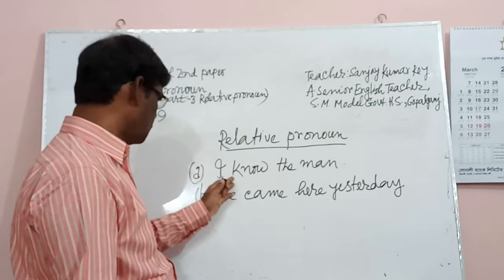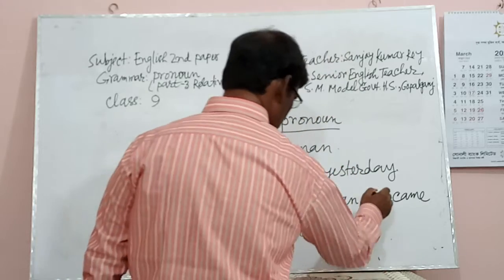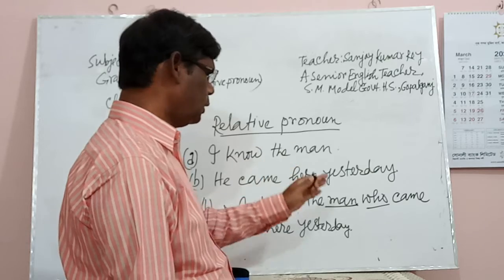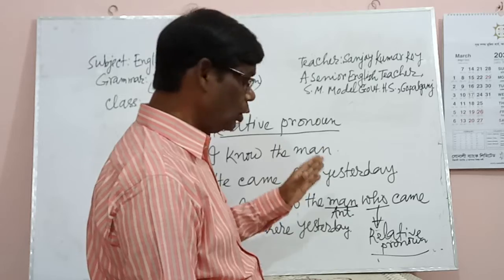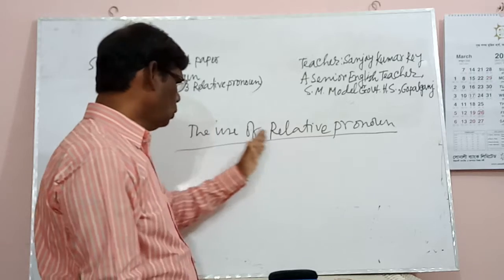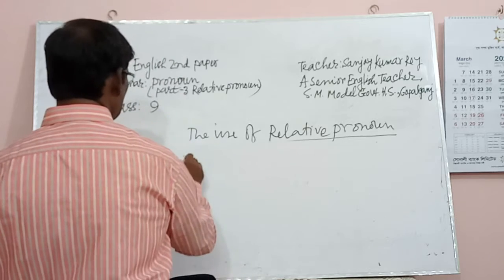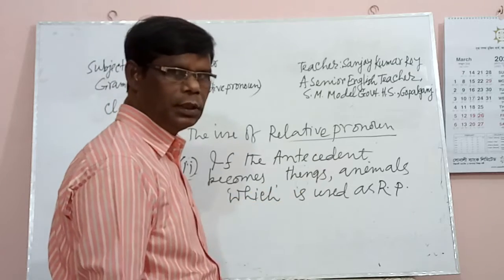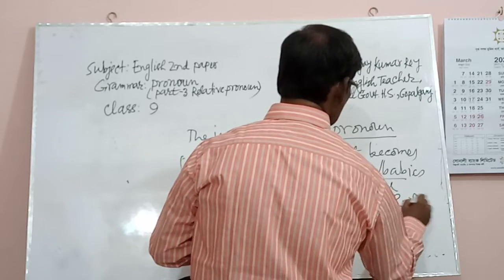Sub: English 2nd Paper Grammar: Pronoun(Part-3-Relative pronoun) Class: 9 T: Sanjay Kumar Roy